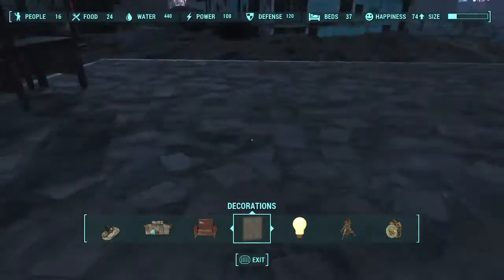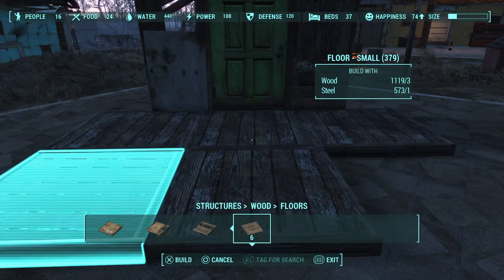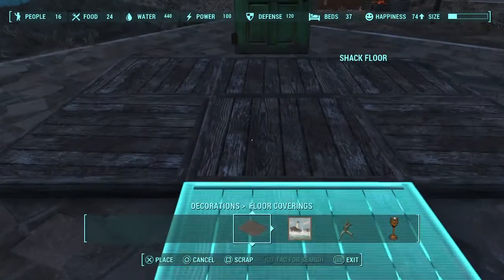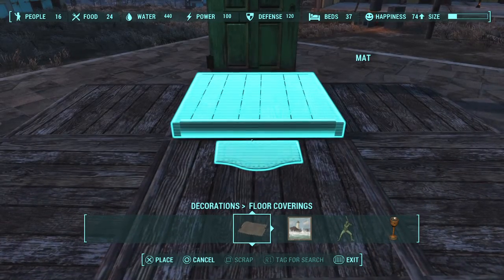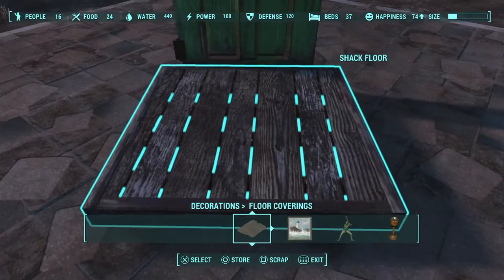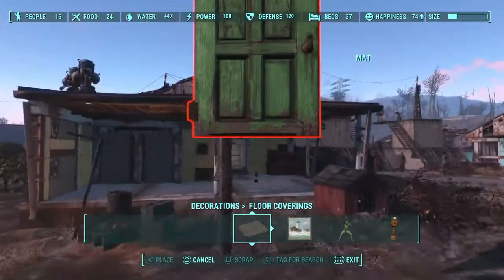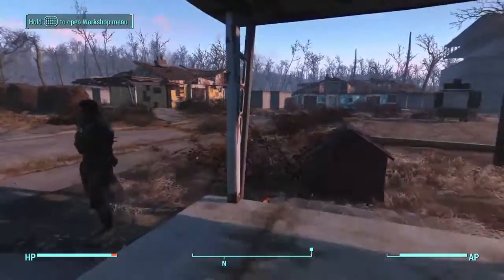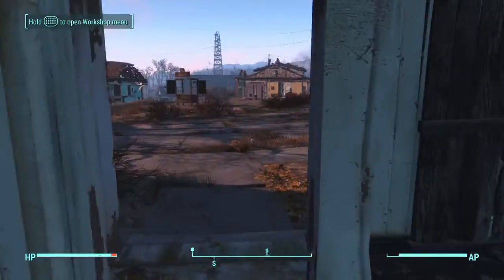Fallout 4 more accurate way of placing a door in already built houses in Sanctuary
This method of placing a door lets you be more accurate with the placement than the fence way.